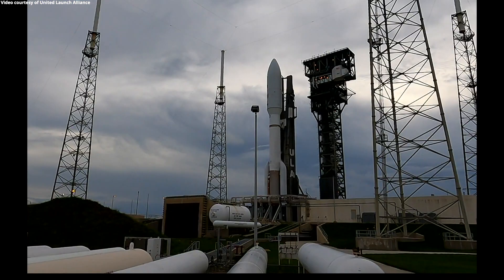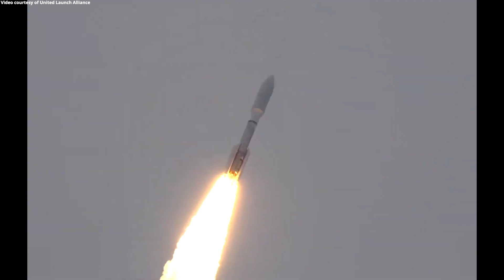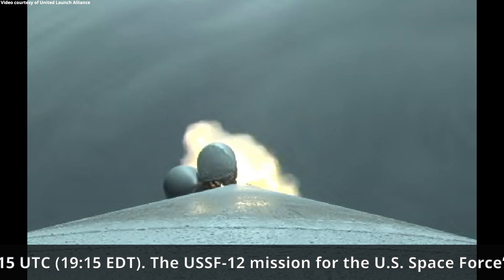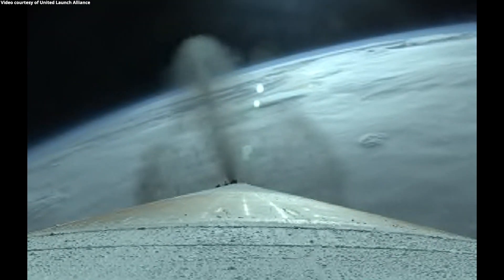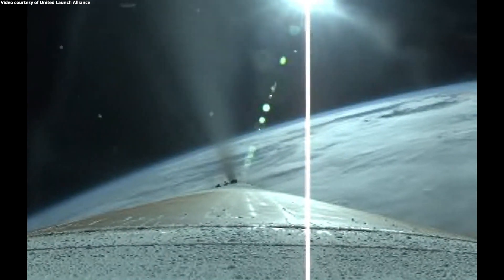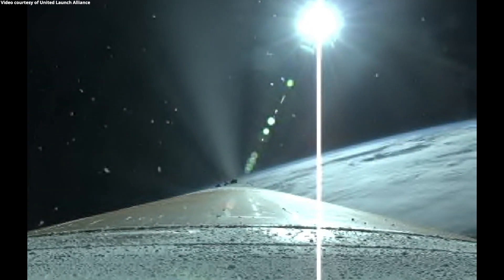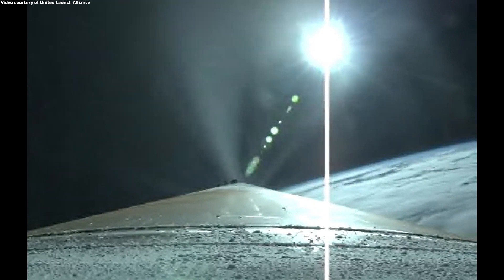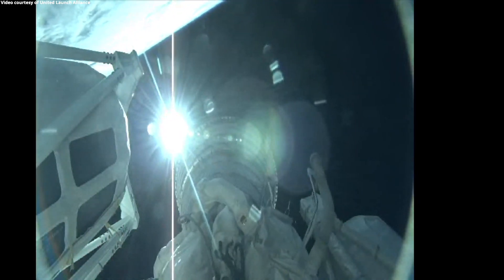Atlas V launches USSF-12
A United Launch Alliance (ULA) Atlas V 541 launch vehicle launched the USSF-12 mission directly to geosynchronous orbit, from Space Launch Complex 41 (SLC-41) at Cape Canaveral Space Force Station, Florida, on 1 July 2022, at 23:15 UTC (19:15 EDT). The USSF-12 mission for the U.S. Space Force’s Space Systems Command (SSC) has two satellite payloads: the Wide Field of View (WFOV) Testbed for SSC's Space Sensing Directorate and the USSF-12 Ring spacecraft for the Defense Department’s Space Test Program. Atlas V will deliver both spacecraft directly to geosynchronous orbit approximately 35,500 km (22,000 miles) above the equator approximately 6 hours after liftoff.